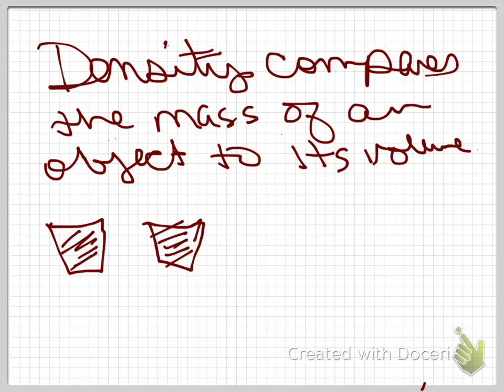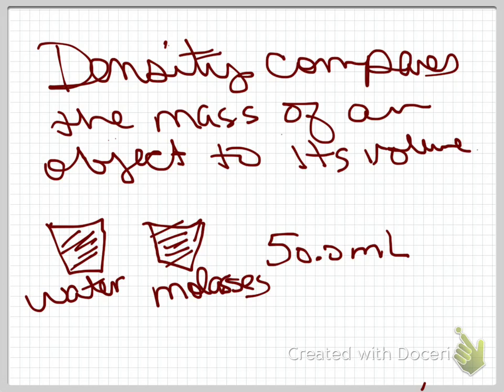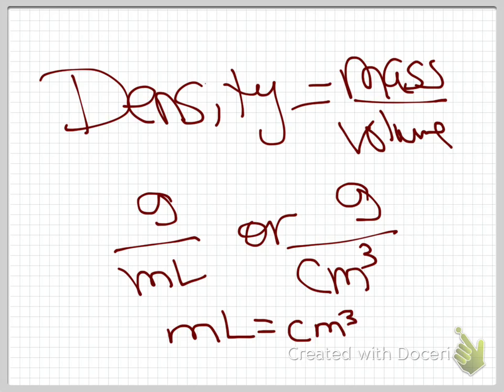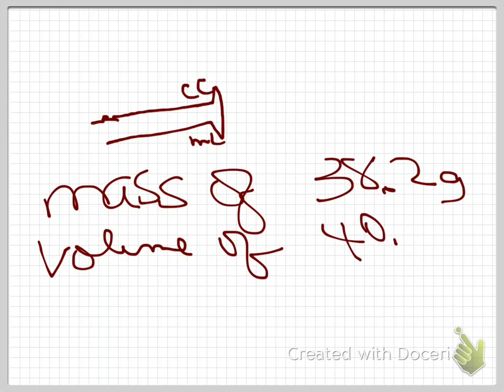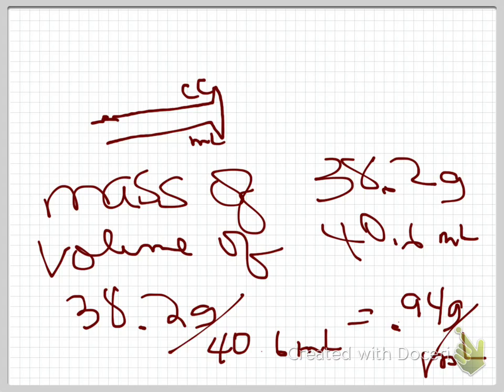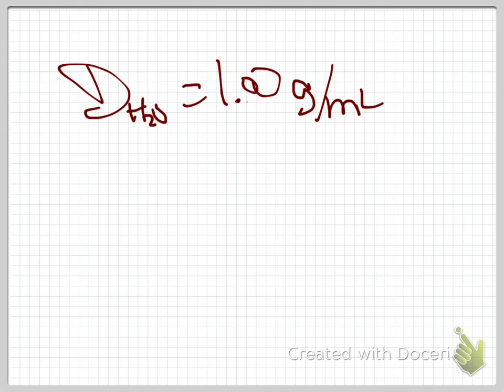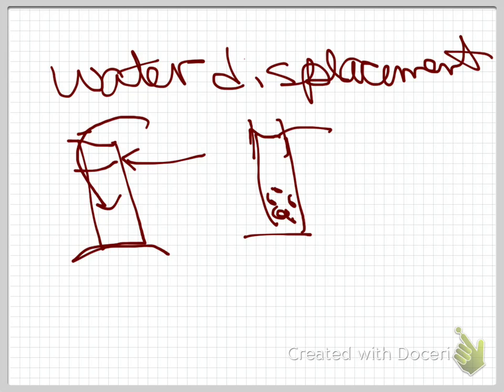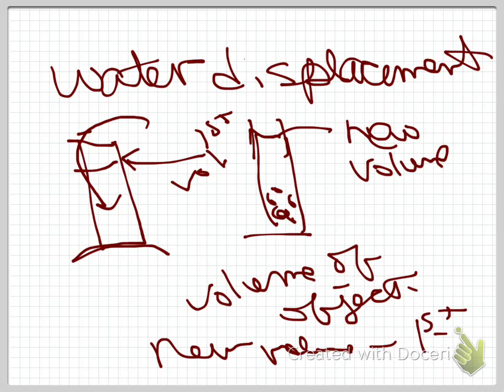section 3.3 density